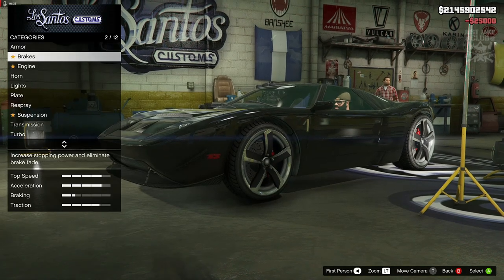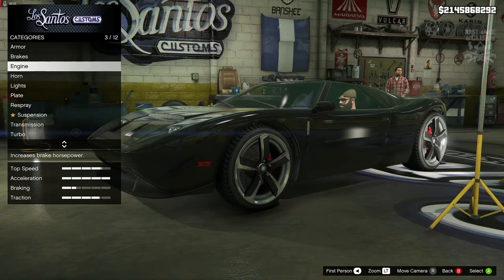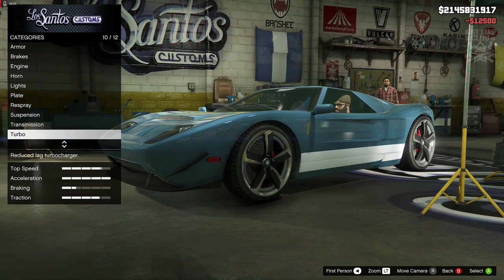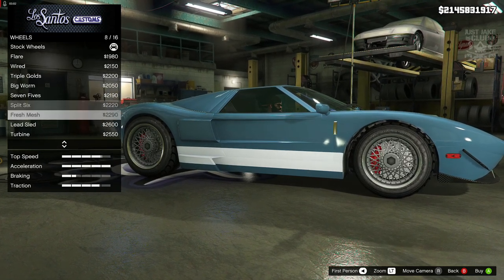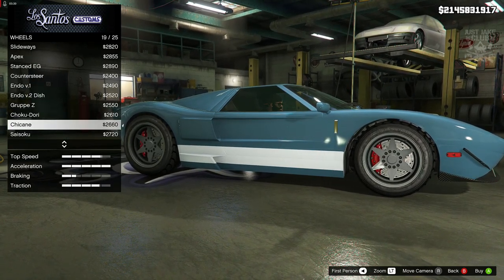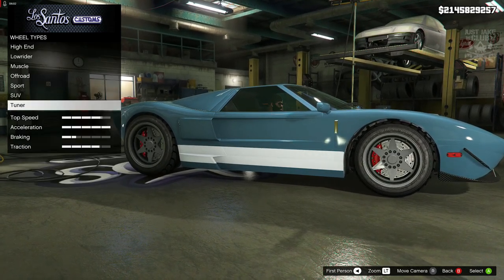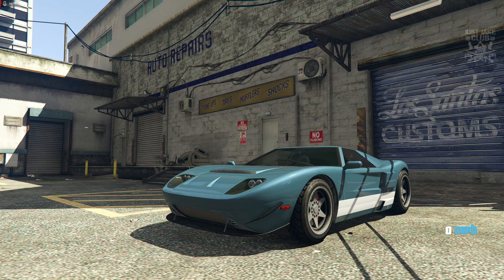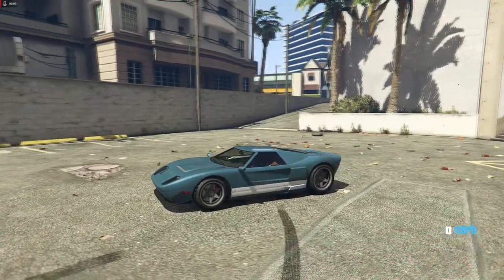Fast Five | Ford GT40 | GTA V Car Build Tutorial (BULLET)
How to build the 1965 Ford GT40 from Fast and Furious 5. Grand Theft Auto Online DLC. Brand new car and bike builds. Spending money and making money. All new DLC reviews and more!